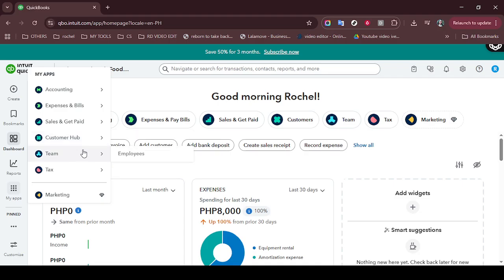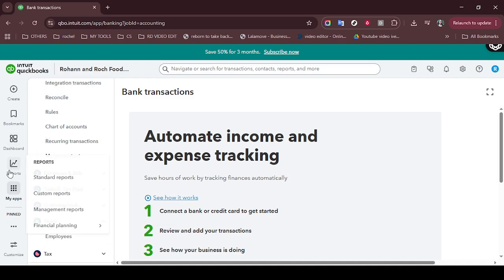How to Transfer Data from Xero to QuickBooks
How to Set Up Recurring Payments in QuickBooks Online: Step-by-Step 2025 Guide for Automated Billing